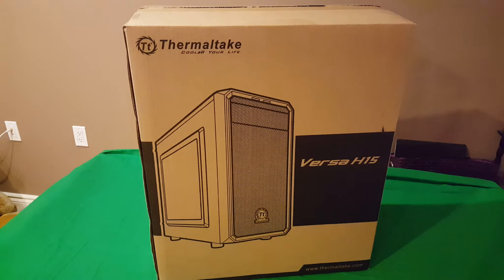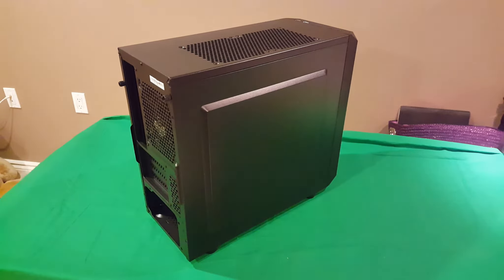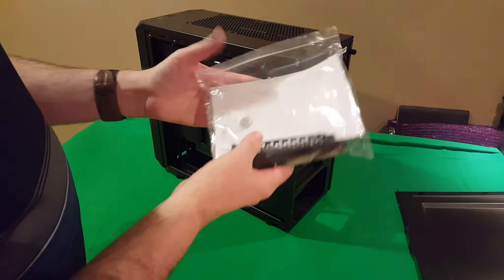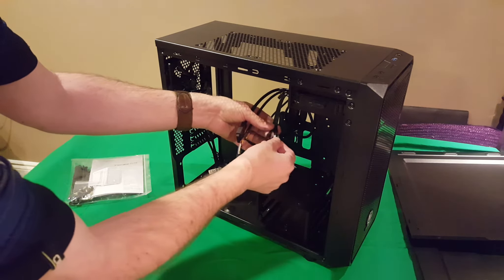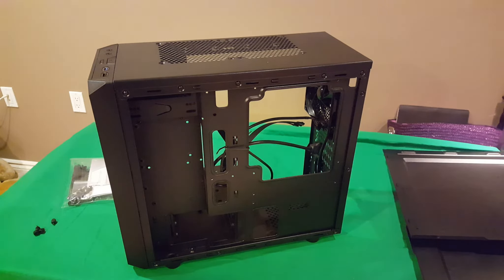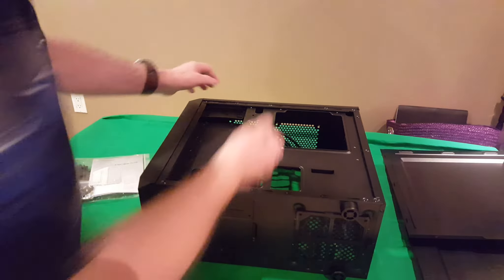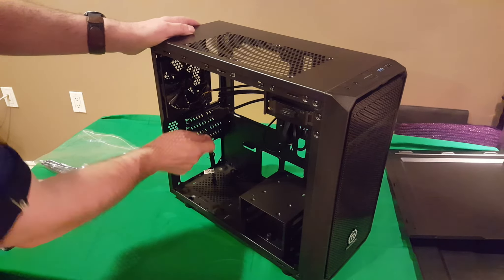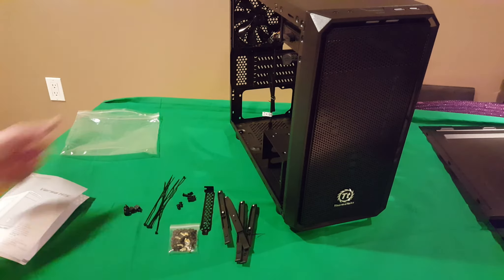Thermaltake Versa H15 Case Review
Spacious Micro or Mini ITX Case small form factor case. Everything you want or need nothing more. Great case...